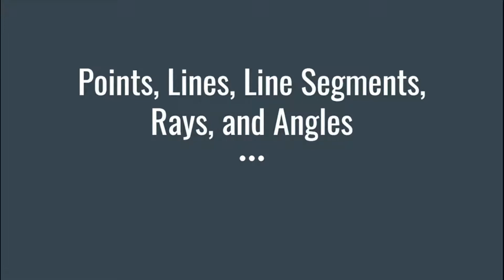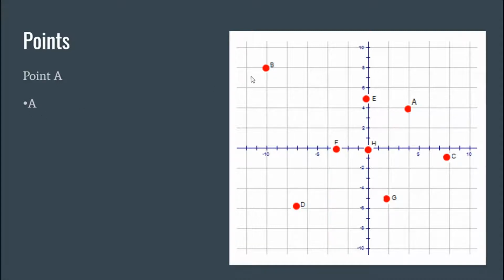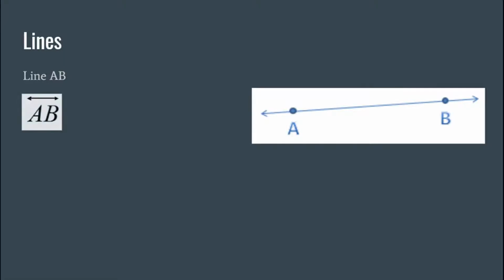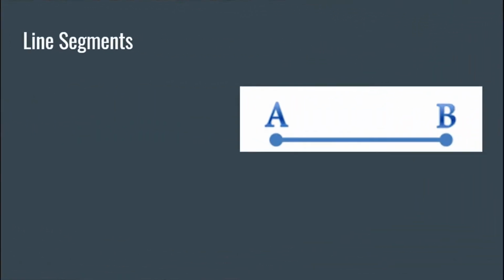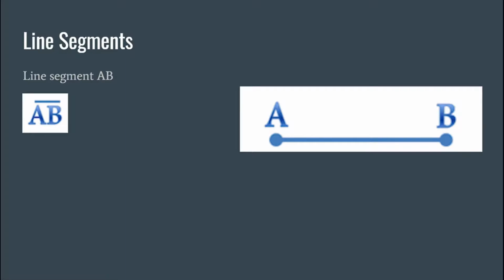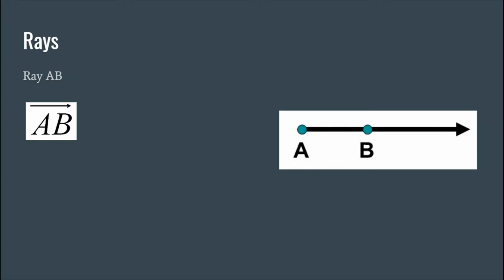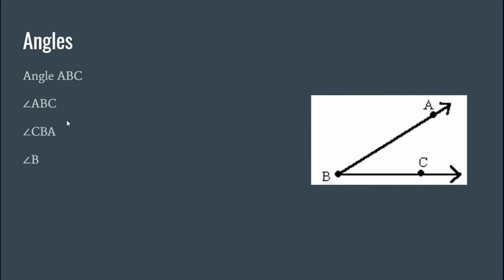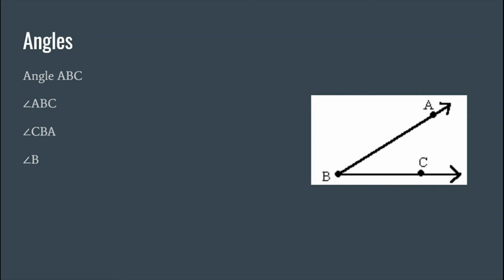Points, Lines, Line Segments, Rays, and Angles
Points, lines, line segments, rays, and angles: How to label them correctly.